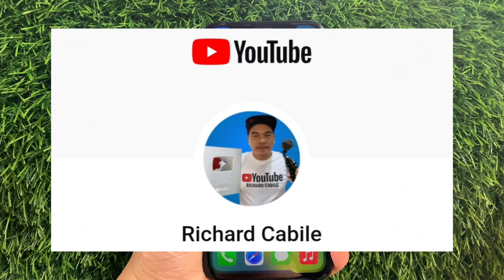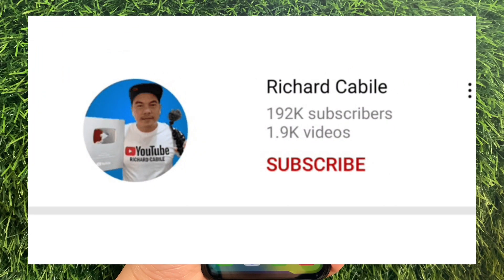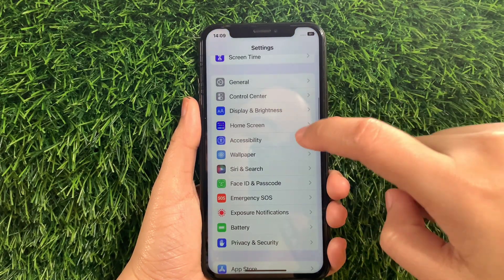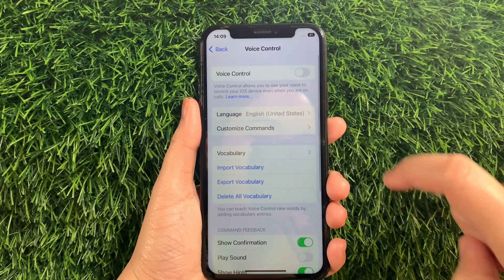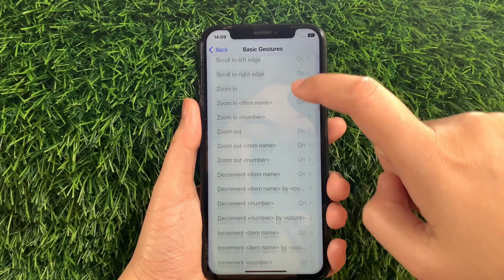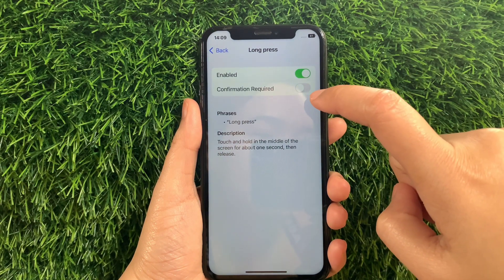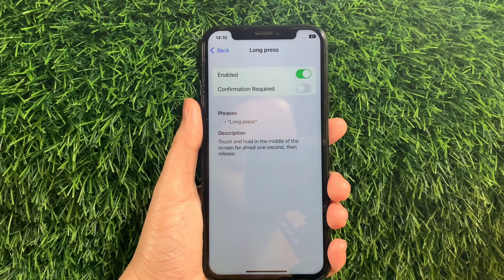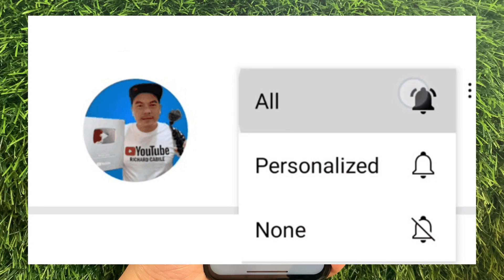How to enable or disable long press in basic gestures voice control on iPhone X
Do you want to enable or disable long press in basic gestures voice control on iPhone X mobile phone.

Thanks...